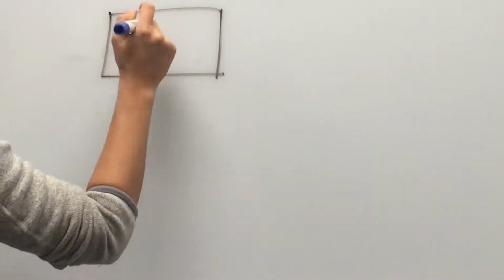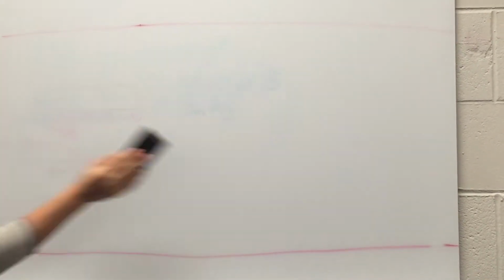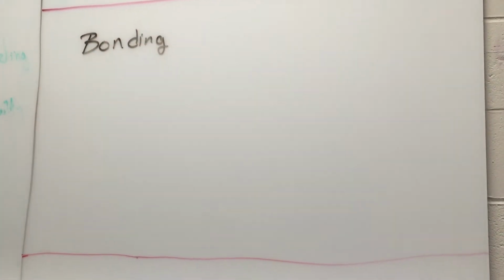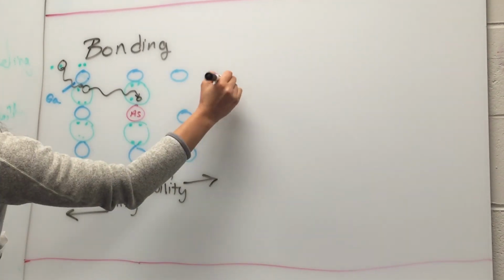MSE 220 Group 16